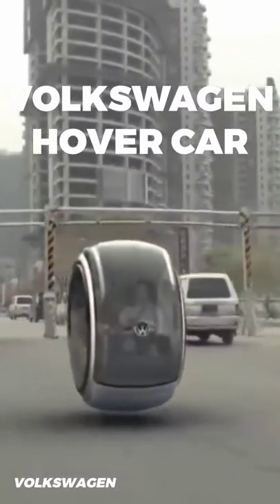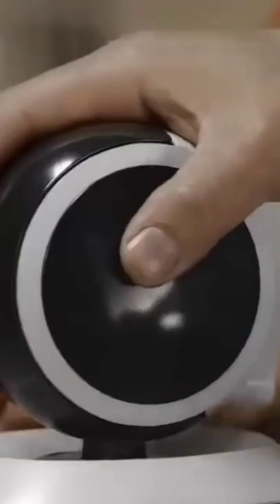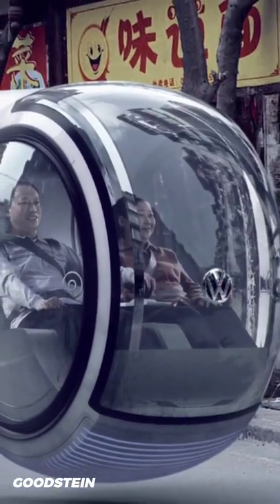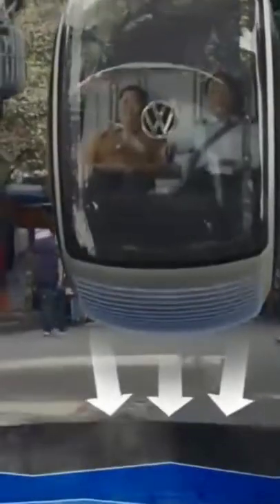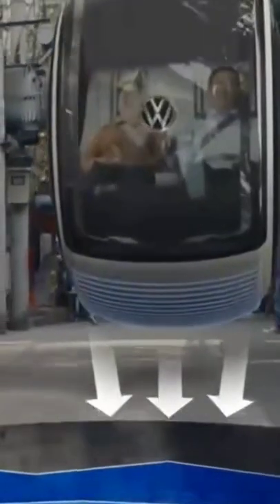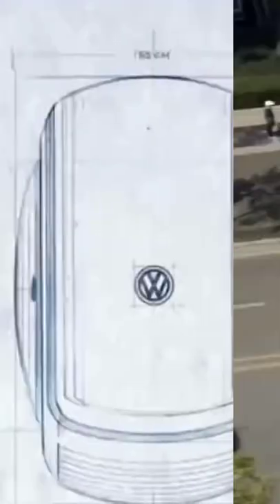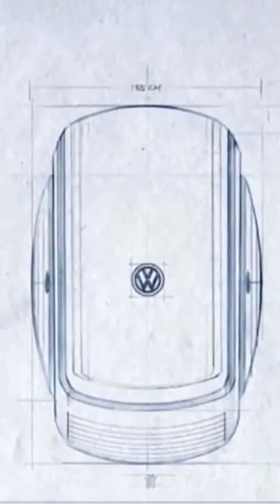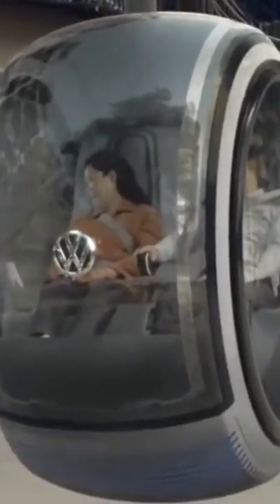Volkswagen Is Making A Hover Car